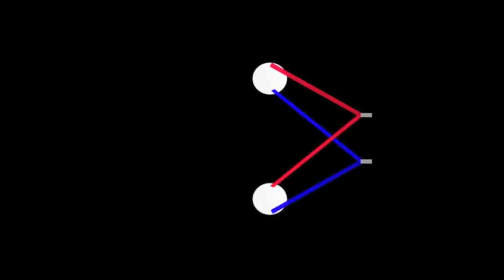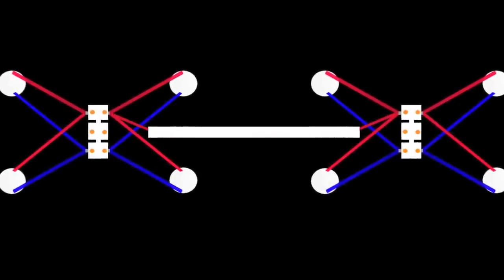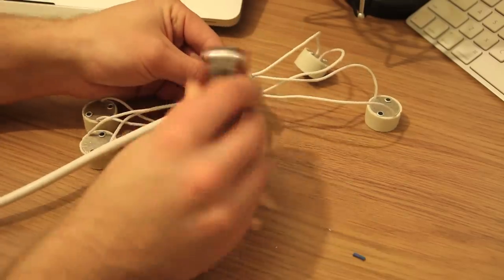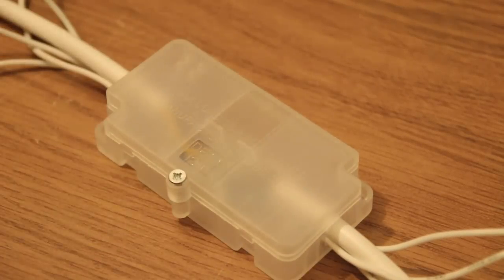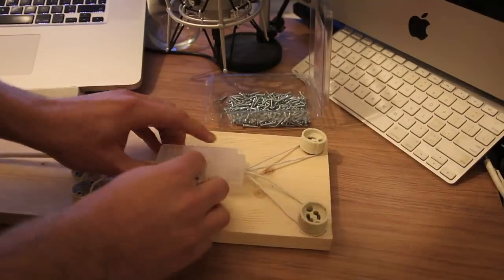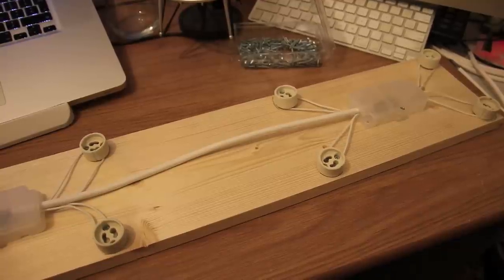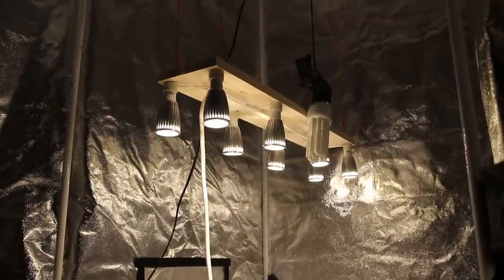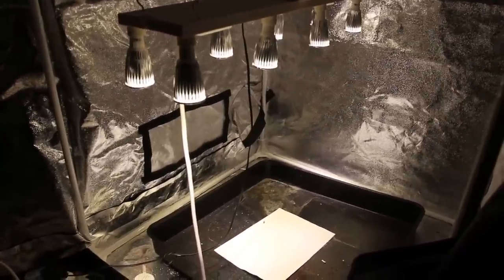96w DIY LED Grow Light - How to build it for $57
I built a 96w DIY LED grow light with off-the-shelf parts. This is how.

It cost me about $57 - see the plans on my facebook

Parts required:

8 x GU10 light sockets
8 x 12w LED Down Lights
2 x Choc Boxes with Terminal Blocks
about 3m of Electrical Cable (3 core)
1 Piece of wood
Screws
1 Power Plug
4 x Hanging Hooks